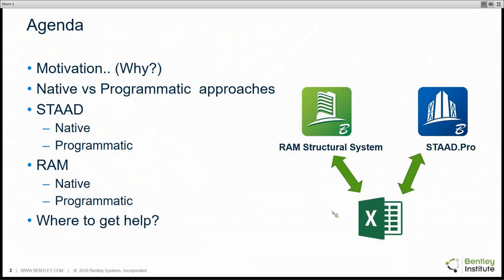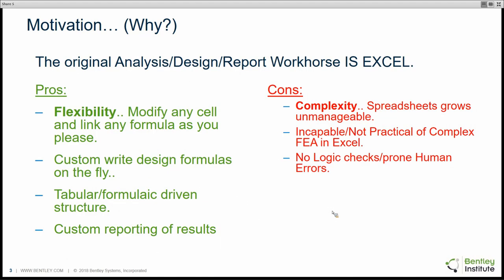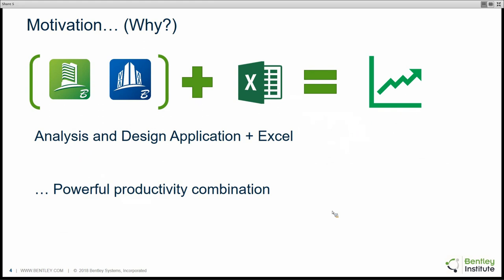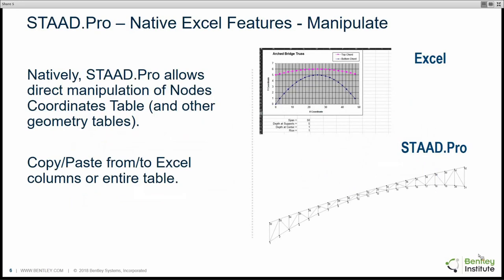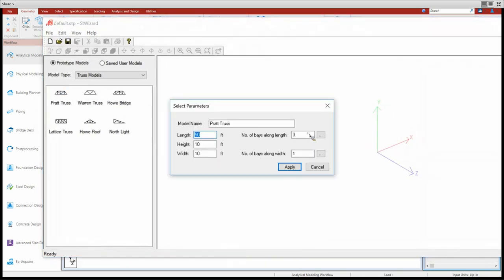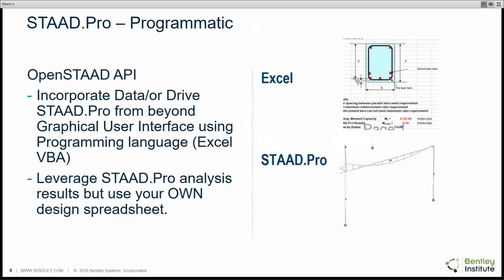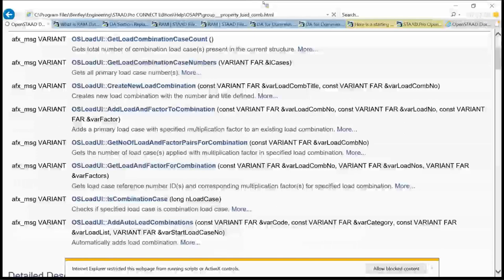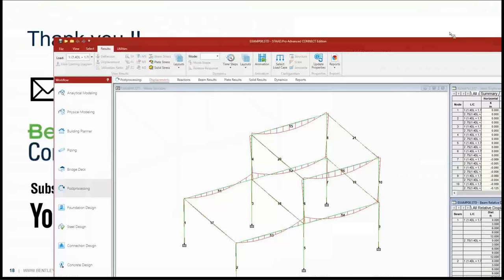Using Excel with STAAD and RAM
See how easy it is to seamlessly export your design and analysis results from STAAD.Pro and RAM Structural System into Excel!  In this video, learn how easy it is to smoothly leverage STAAD.Pro's analysis results with your in-house Excel design spreadsheets.  Discover how to simplify reporting of RAM Structural System design results in a tabular manner using Excel.

Wentao Zhang, Structural Product Manager, demonstrates how to:
- Natively interact with Excel and Bentley structural software
- Leverage Excel features to design your structures as you see fit
- Access RAM reports in Excel
- Export beam design results from RAM Structural System to Excel